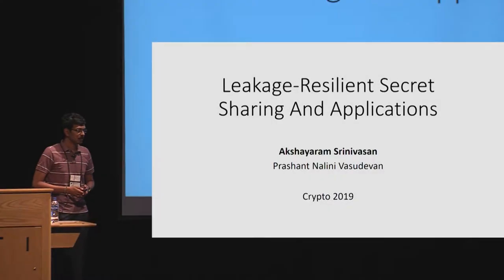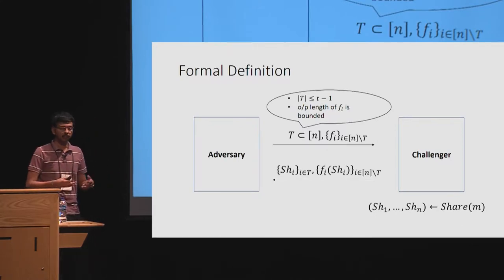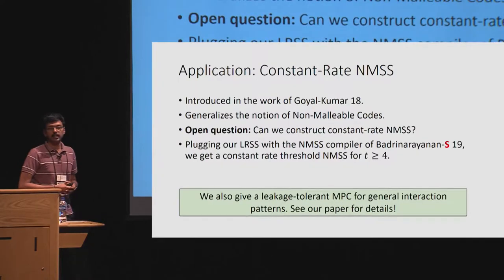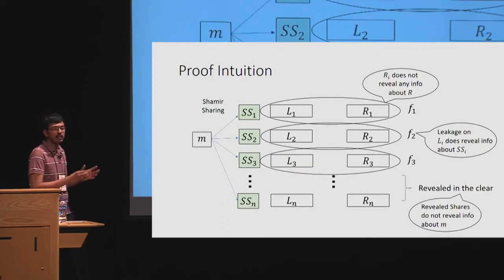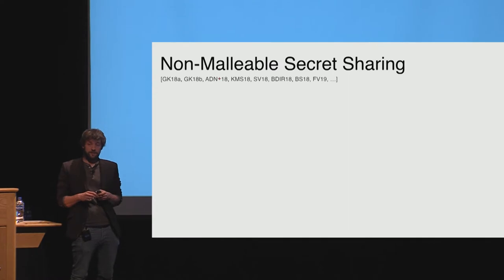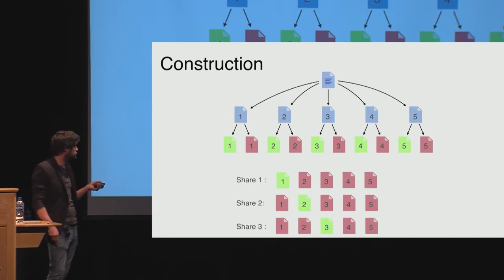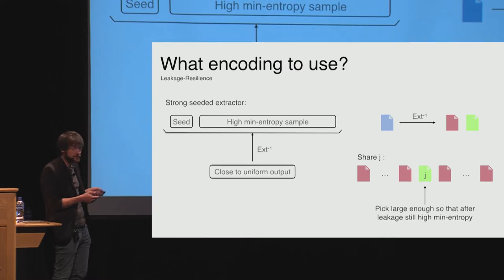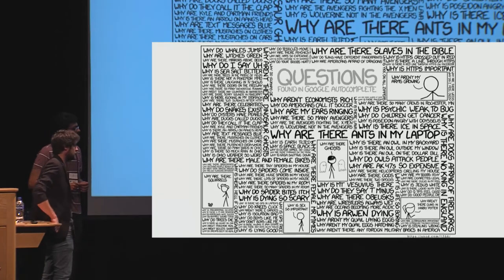Shared presentation on Leakage-Resilient Secret Sharing at Crypto 2019.